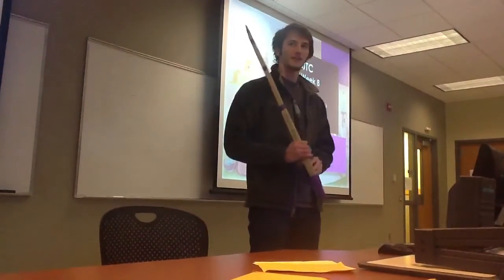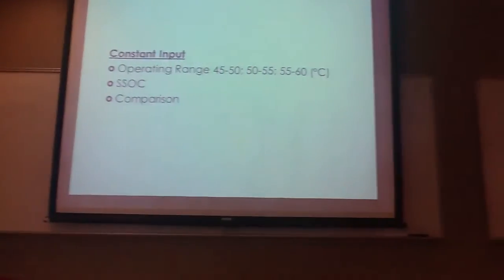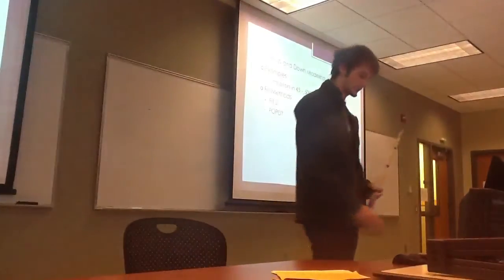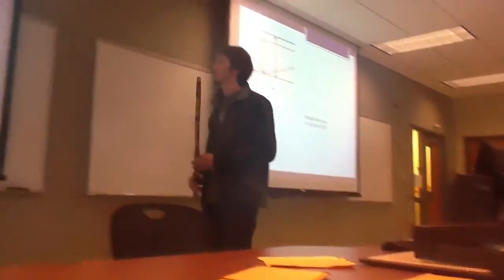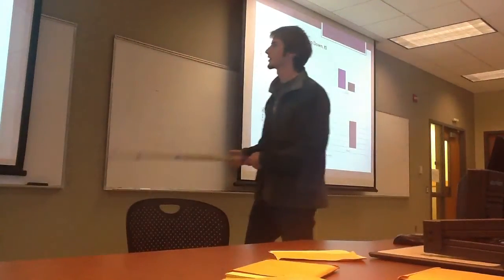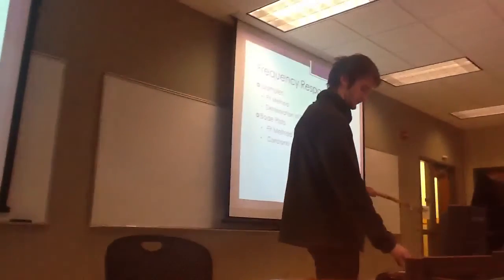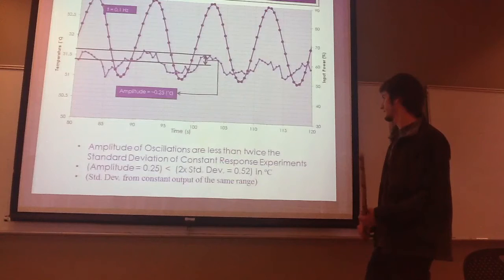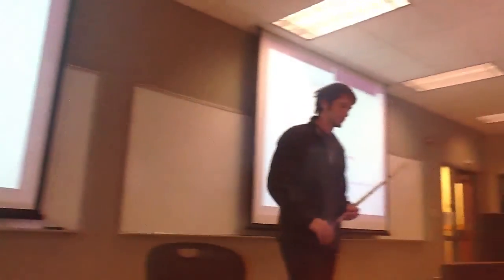UTC WebLab Controls Cooling Control System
Cooling system presented by Ben with a fairy tale theme